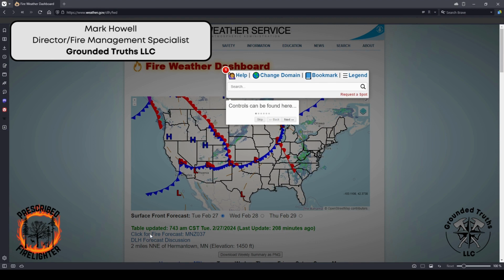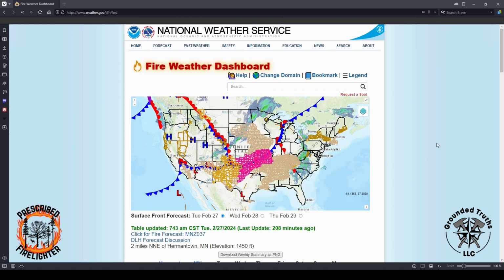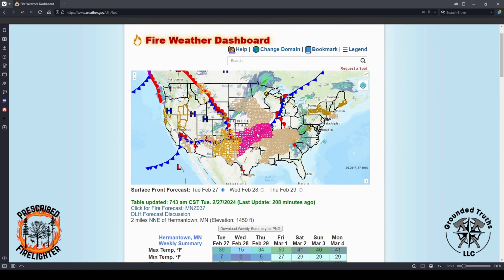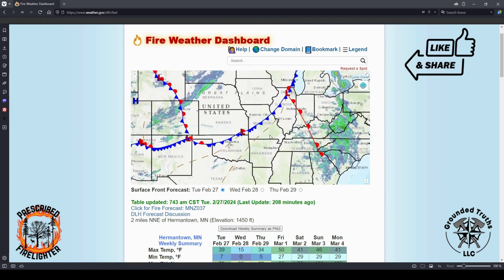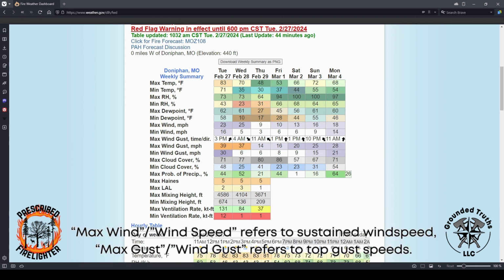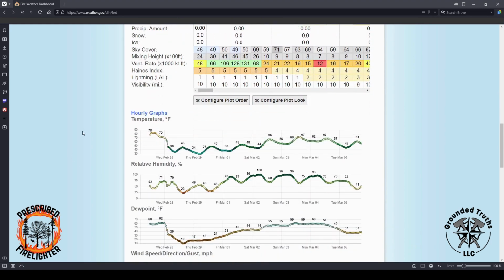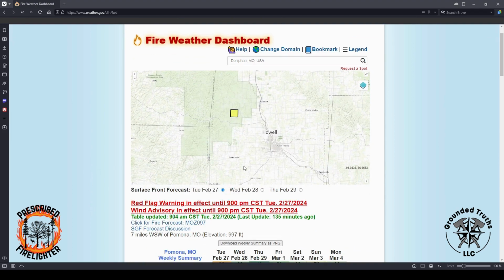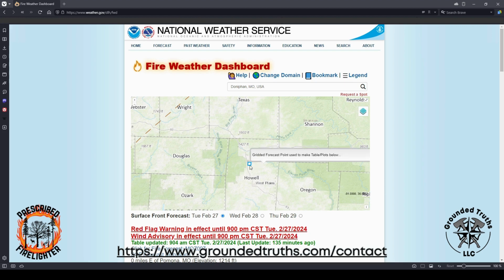Intro to the Fire Weather Dashboard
The Fire Weather Dashboard is a NEW product of the National Weather Service designed to put all relevant fire weather information at the user's fingertips! No more searching around to figure out which Weather Forecast Office serves your area, and how to find their fire weather page - just go here, one stop shop, for Fire Weather Intel and Information. It's FREE and AVAILABLE TO THE PUBLIC - so give it a try when you're looking for windows for your next prescribed fire!

Grounded Truths LLC based out of Doniphan, Missouri, specializes in complex Fire and Emergency Management operations and planning, and provides prescribed and wildland fire training and consultation services including Community Wildfire Protection and Hazard Fuels Reduction Plans along with Prescribed Fire Planning, Training, and Burn Boss services.

The viewer is responsible for verification and proper use of all information provided. The information presented here is opinion based upon nearly 20 years of wildland and prescribed fire experience; neither Mark Howell nor Grounded Truths LLC make any warranties or guarantees, express or implied, regarding the information provided. The viewer assumes all risk and responsibility for the use or misuse of the information or items depicted.